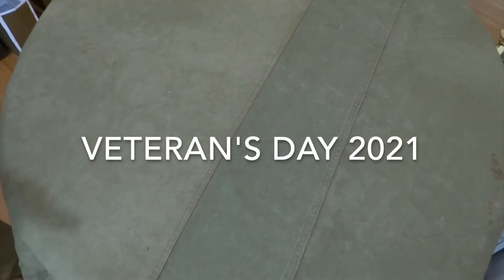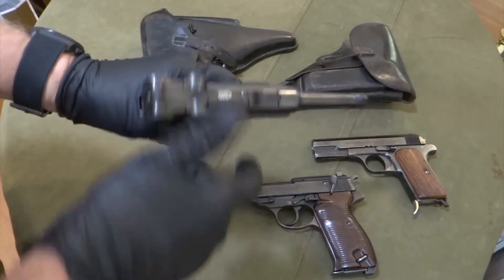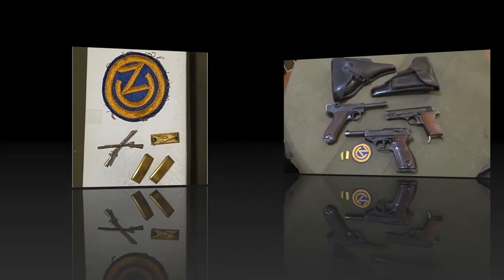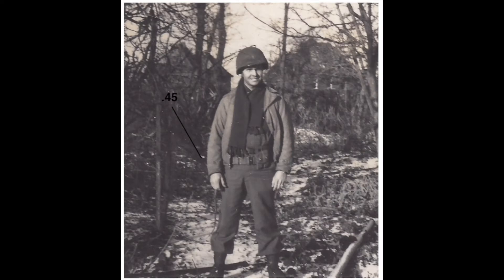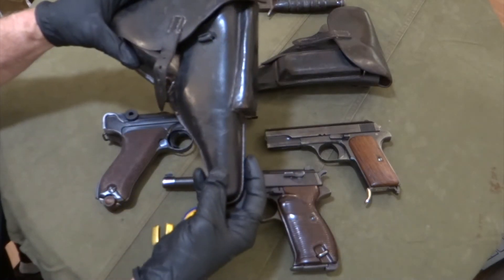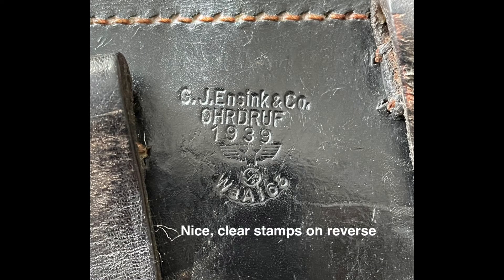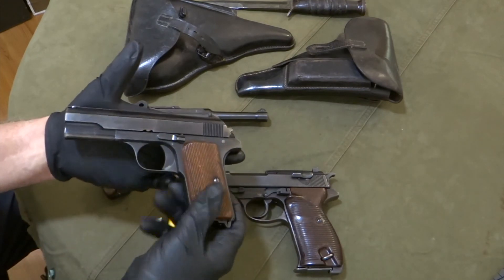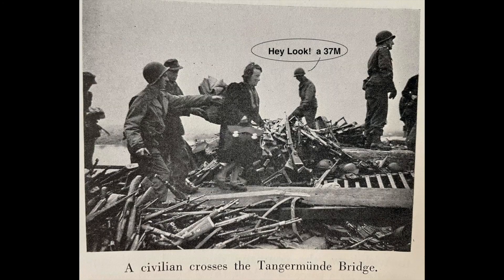P08, P38, 37M WWII Bring Back guns with Veteran's Story, 102nd Inf Div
Father's WWII firearm war trophies:  P38, Luger and FEG 37M.  Photo album my father kept.  Also, WWII history of the 102nd Inf Div. from Holland to the Elbe River and meeting the Russians.